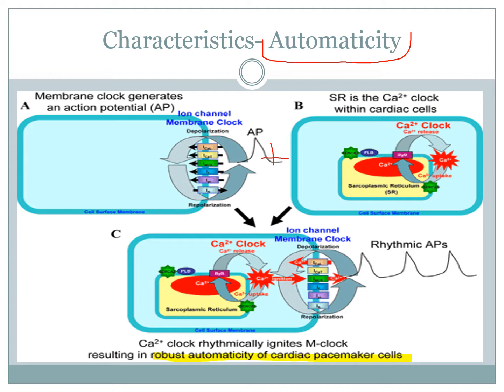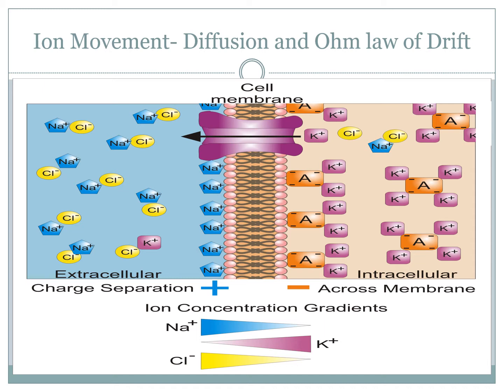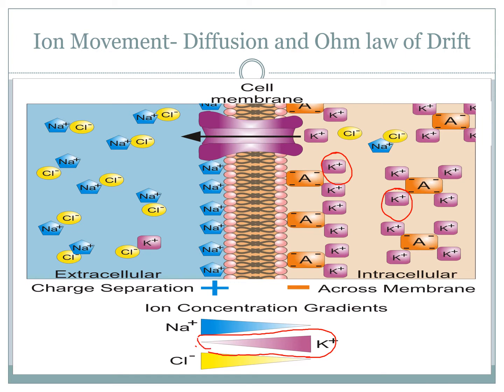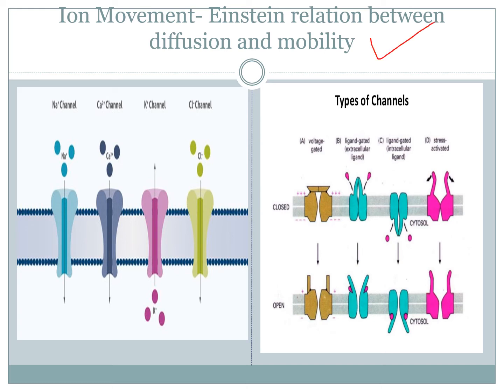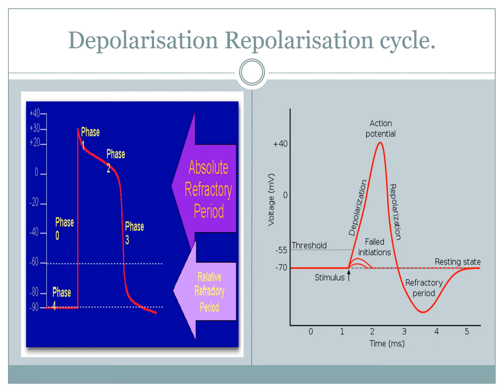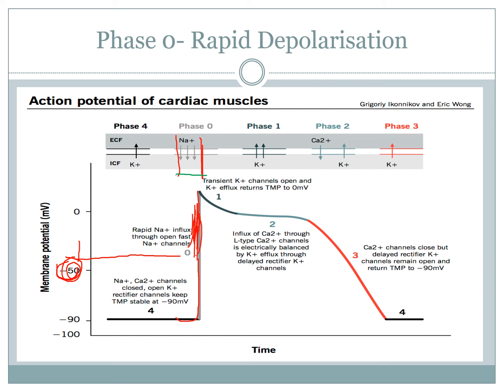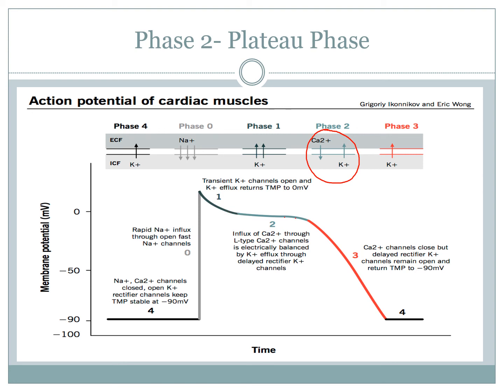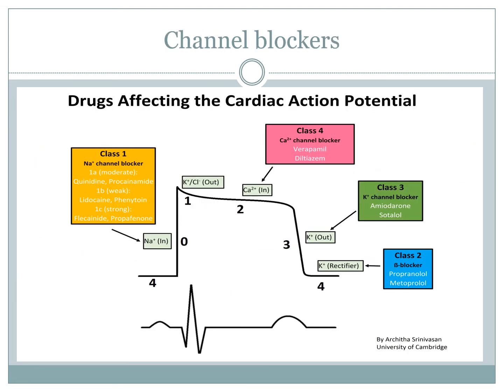Cardiac Conduction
A deeper look in to cardiac conduction. Mixing Neurobiology with the practically and functional activity of the heart.

Very complex science hopefully made and little bit easier.